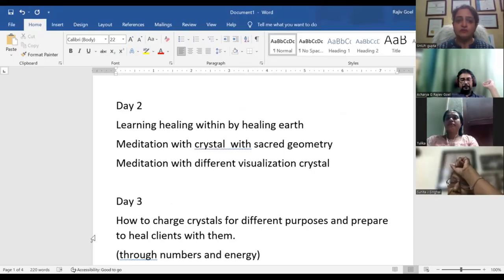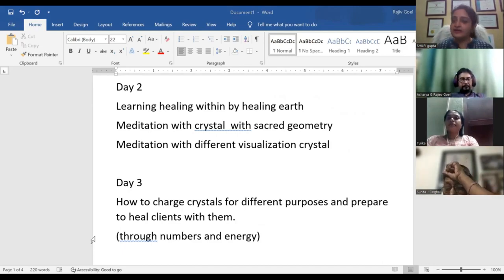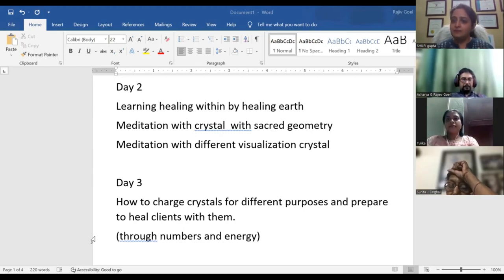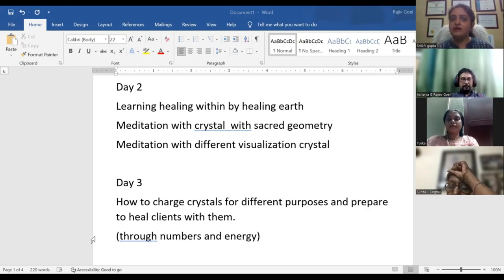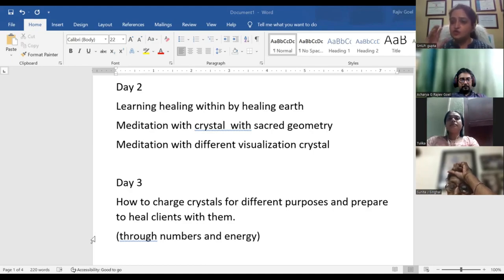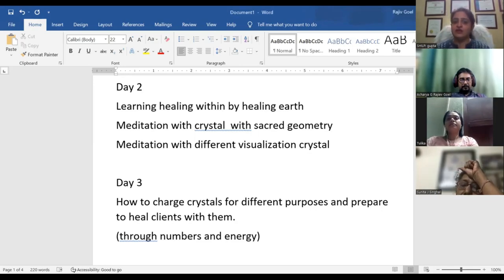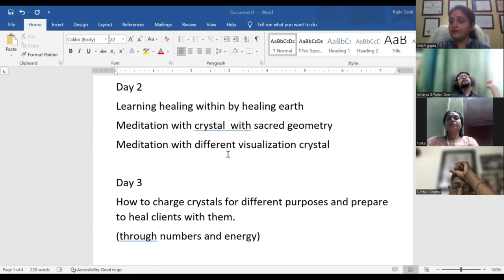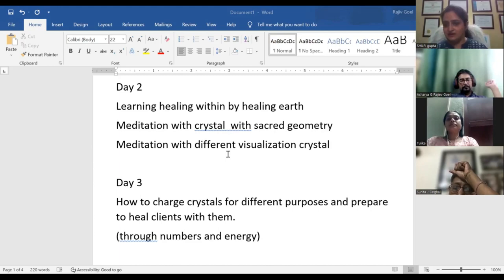Day - 2 of Mastering Crystal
Day 2
Learning healing within by healing earth
Meditation with crystal  with sacred geometry
Meditation with different visualization crystal